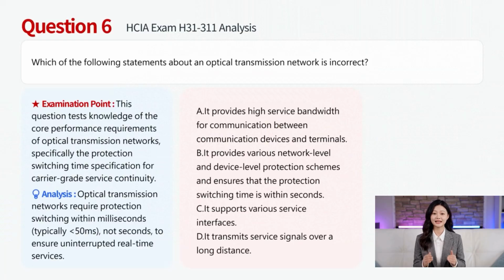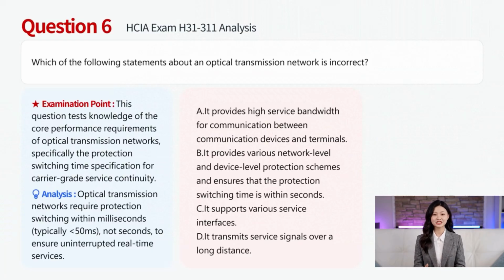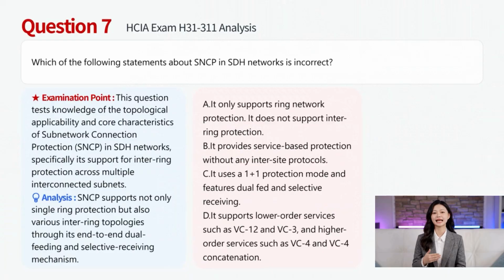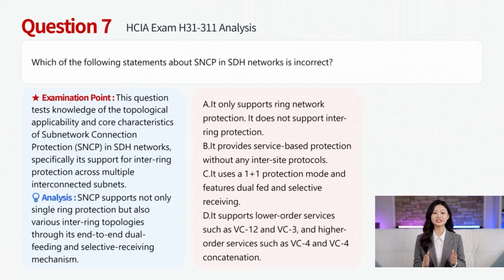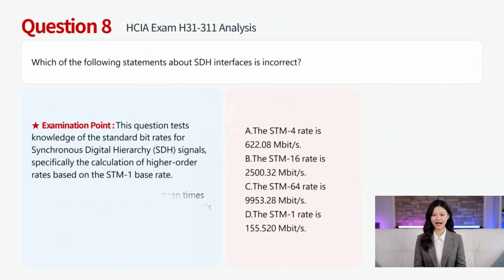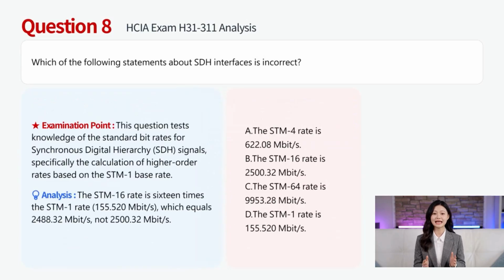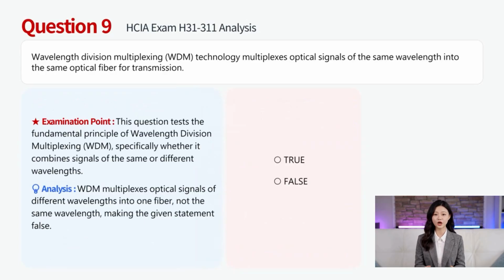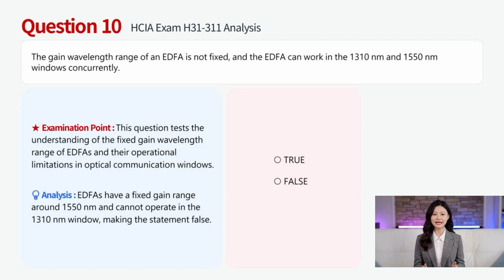H31-311 HCIA-Transmission V3.0 Latest Exam Dumps 2026 | 100% Stable & Reliable! 🚀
🎯 Pass Your Huawei H31-311 Exam on the First Attempt!

Get the latest and most stable Huawei HCIA-Transmission V3.0 exam dumps updated for 2026. Highly reliable questions and answers verified by experts to ensure your success.